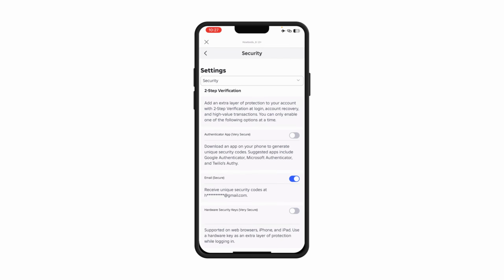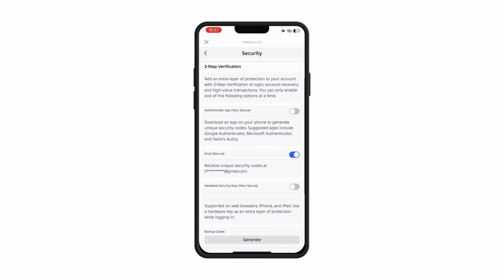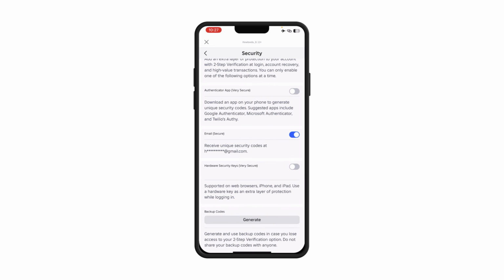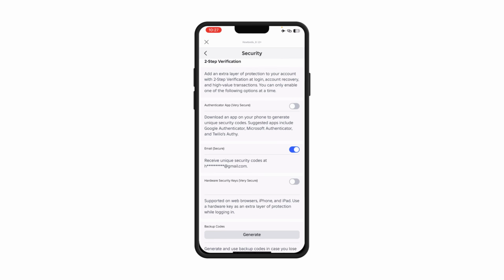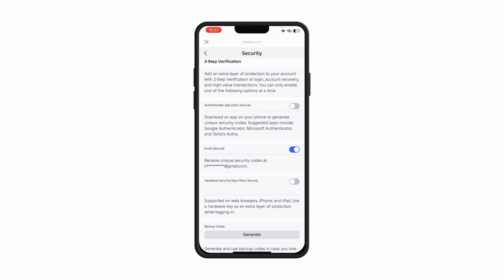How To Turn On 2 Step Verification On Roblox 2026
In this video I'd show you How To Turn On 2 Step Verification On Roblox 2026, Ensure you subscribe & turn on the bell notifications to this channel for lots of more educational guides and contents like this.

4. My Favourite Virtual Dollar Card for Online Payments & Subscriptions

6. The Complete Amazon KDP Beginners Program

8. The Ultimate WhatsApp Sales Blueprint

9.

10.  Invest in Stocks & Shares